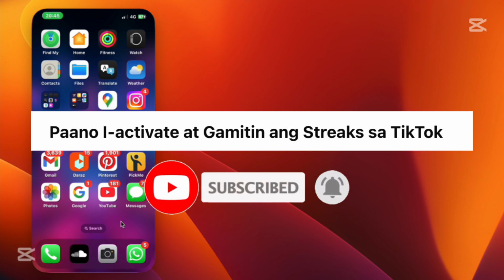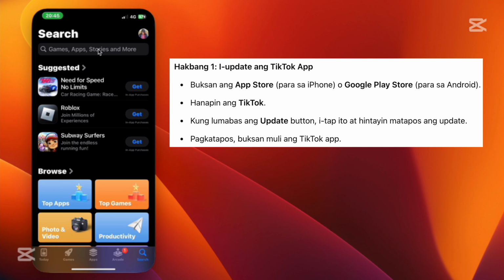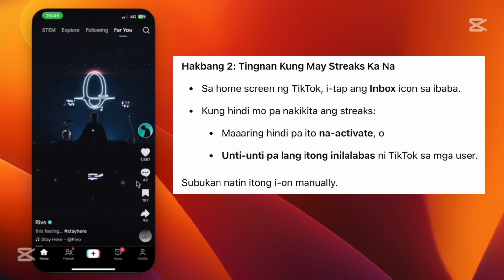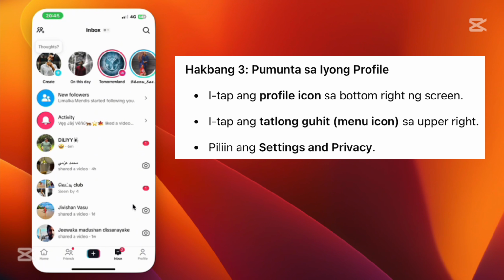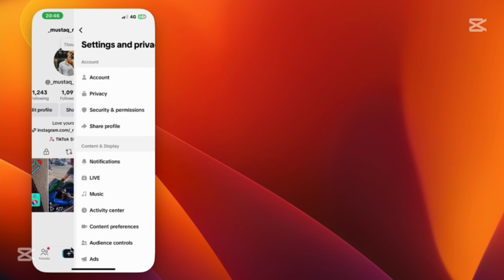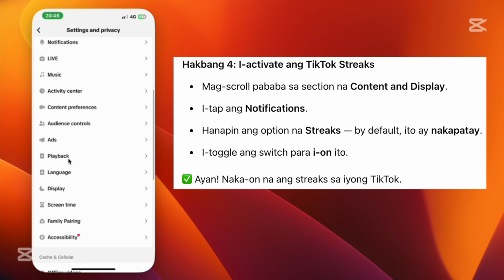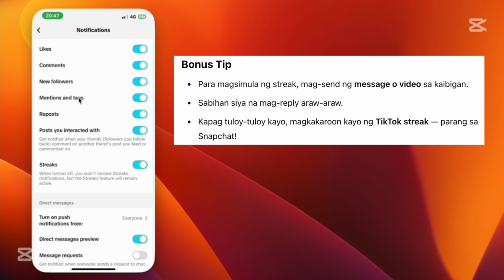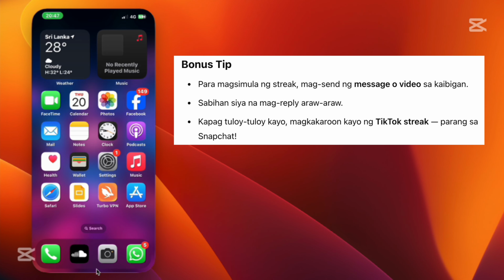Paano I-activate ang Streaks sa TikTok [BAGONG FEATURE] – Kumpletong Gabay (2025)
-Excited ka ba sa bagong feature ng TikTok na "Streaks"?
Sa video na ito, ipapakita ko sa’yo kung **paano i-activate ang TikTok Streaks** step-by-step — parang Snapchat lang!

✅ Ano ang matututunan mo sa video na ito:
- Paano i-update ang TikTok app
- Saan makikita ang Streaks option
- Paano ito i-enable sa settings manually
- Paano magsimula ng streak kasama ang kaibigan
- Tips para mapanatili ang streak araw-araw

Ang Streaks ay isang paraan para mas maging interactive sa mga kaibigan mo sa TikTok. Padalhan lang ng message o video araw-araw para hindi maputol ang streak!

📱 Available sa iPhone at Android
🆕 Updated para sa TikTok 2025 version